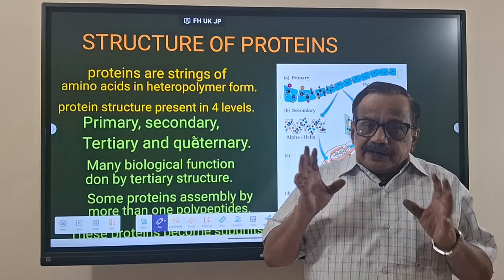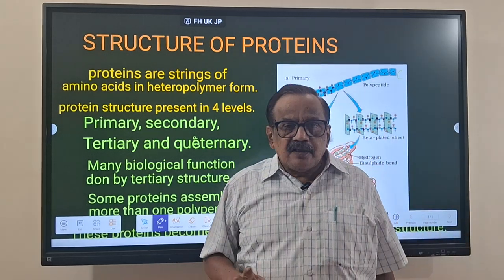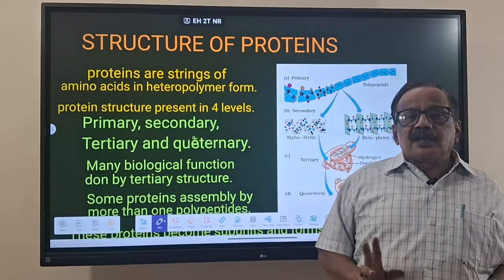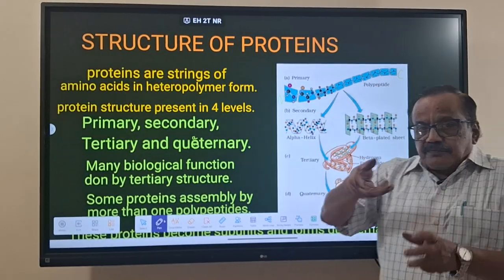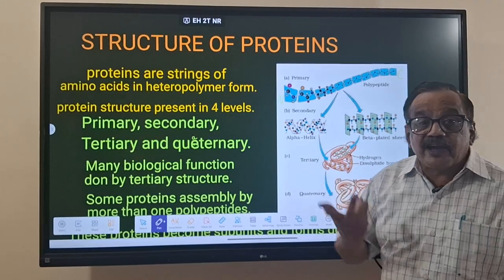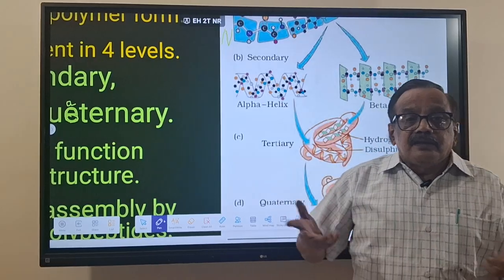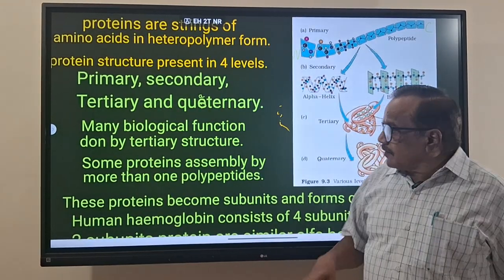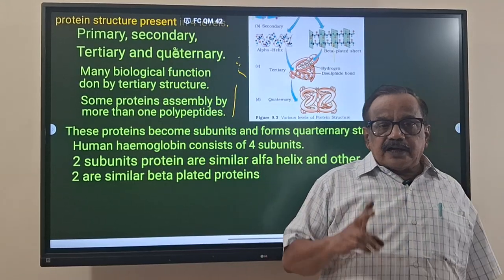Structure of proteins | Biomolecules | 11th Class Biology | NEET 2026 |English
Proteins are heteropolymers made up of monomers of 20 amino acids.
The Proteins structurally 4 levels formations seen.
primary structure, Secondary structure, tertiary structure and quaternary structure
Secondary structure are alf helix and beta plated sheath. Both these two Secondary structures become a part in a protein and forms by self coiled forms hollow woolen ball structure. It is important for many functions of cell.
Tertiary structure formed by participation of more than one protein as subunits.
Best example is haemoglobin protein.
# Proteins are heteropolymers
# Proteins forms 4 levels structures
# Primary, Secondary, tertiary and quaternary type of structures.